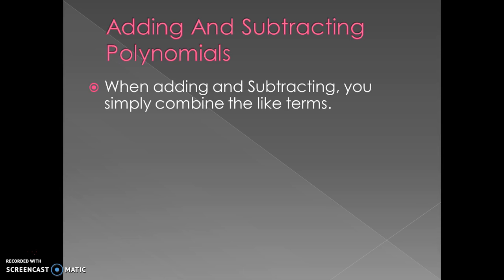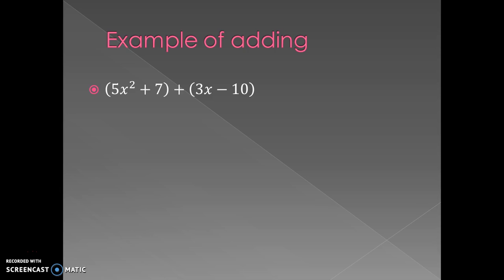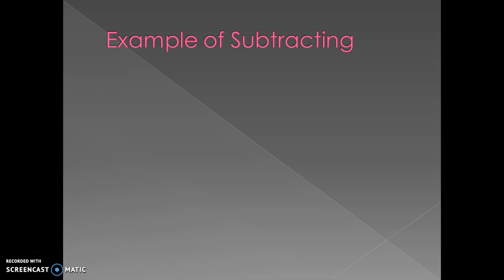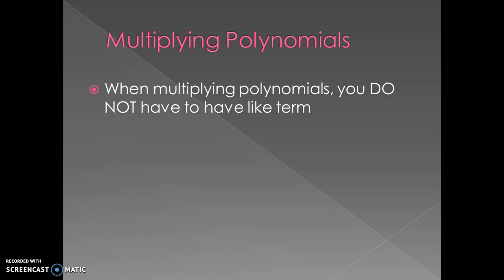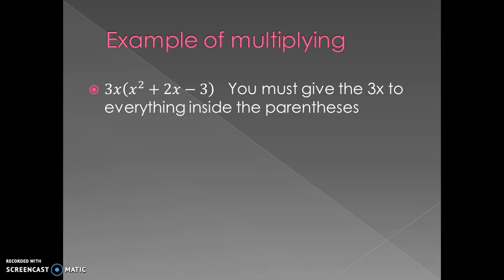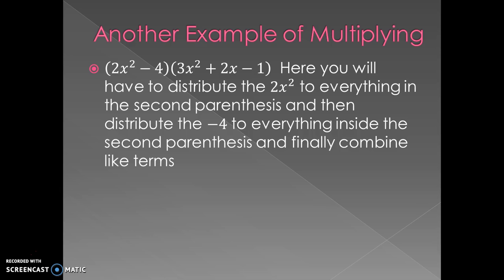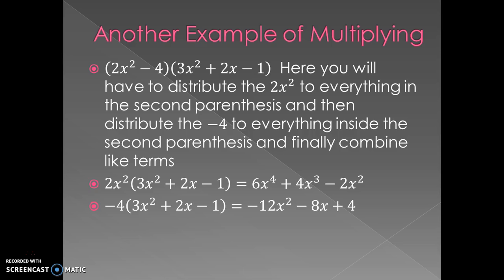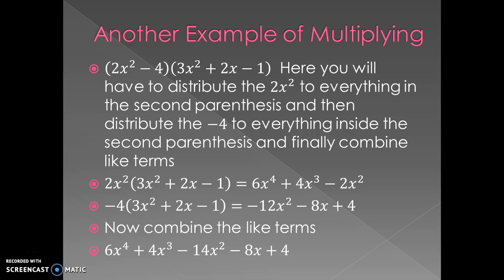Add, Subtract, Multiply Polynomials